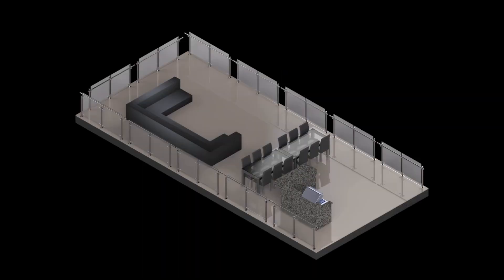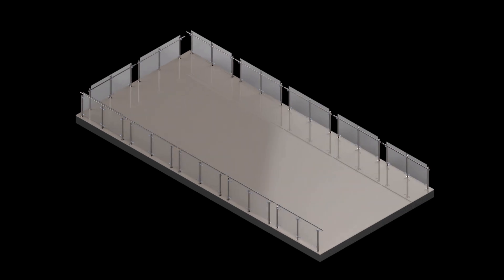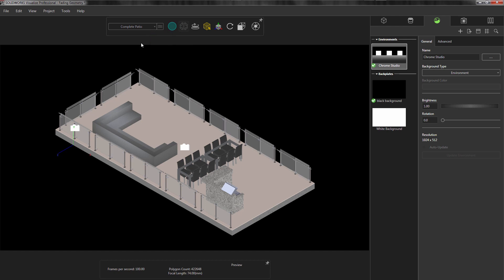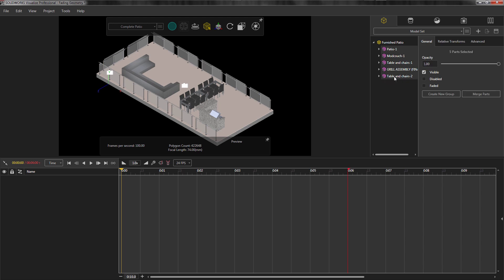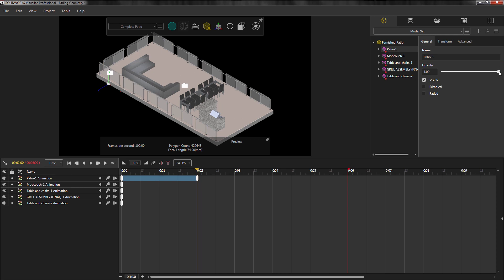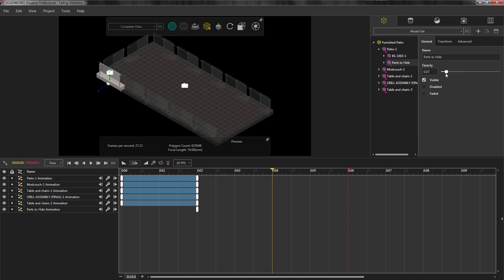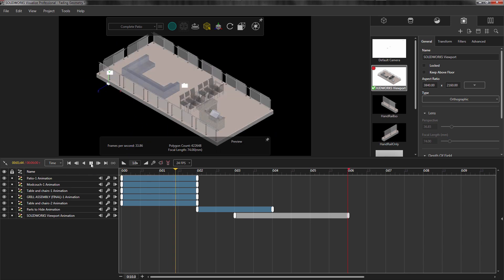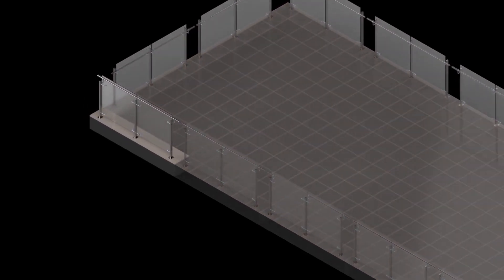SOLIDWORKS Visualize - Fading Geometry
Learn how to apply a fade effect to your components when creating an animation in SOLIDWORKS Visualize Professional.  Quick Tip presented by Charn Jivaphaiboonskdi of GoEngineer.